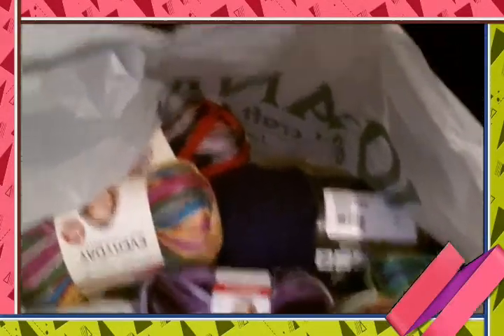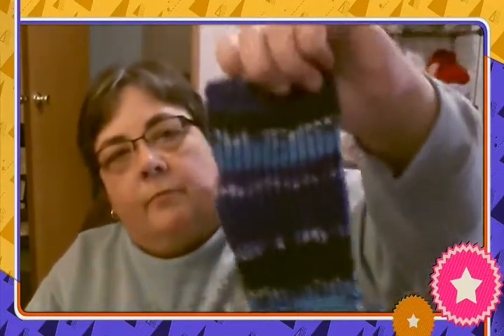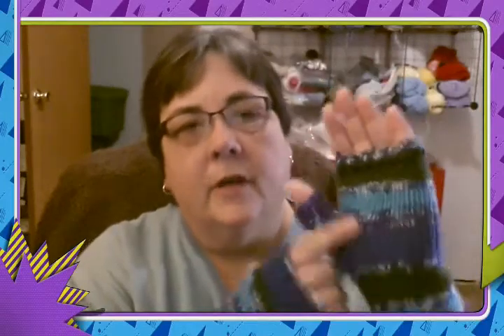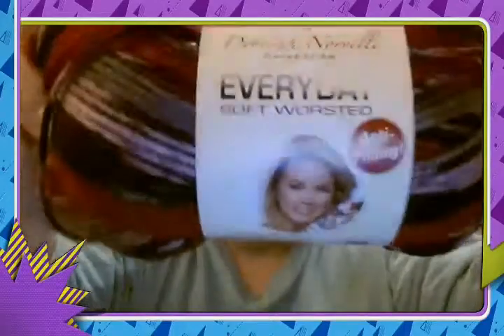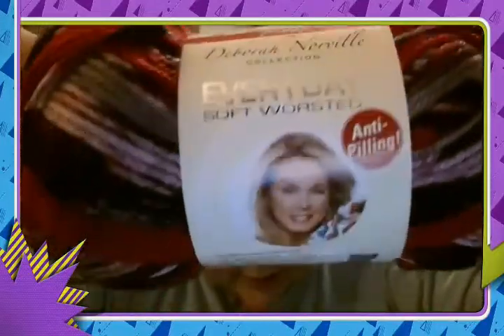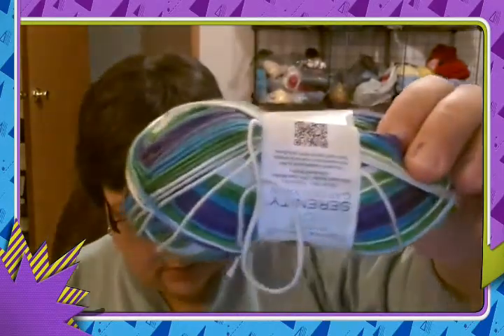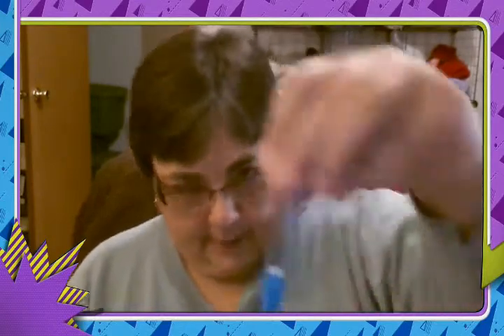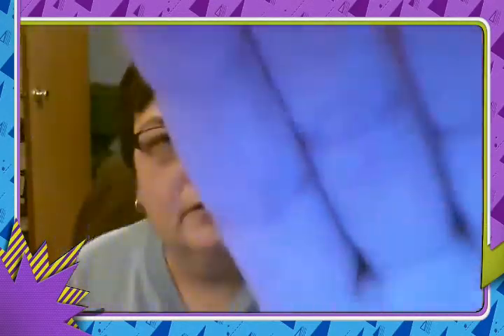New yarn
I couldn't resist an urge!